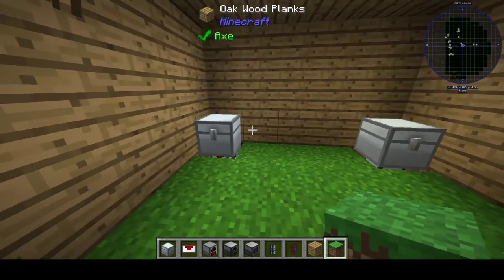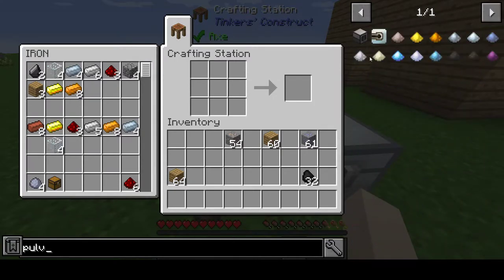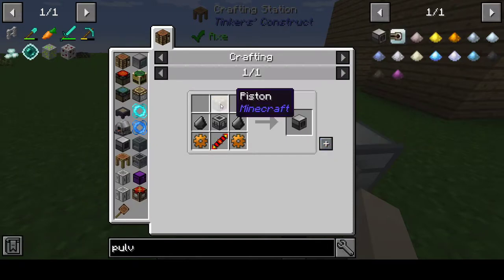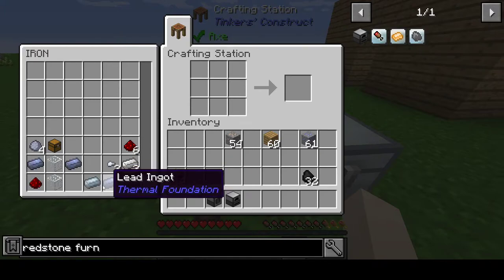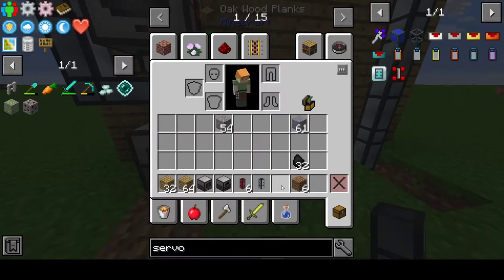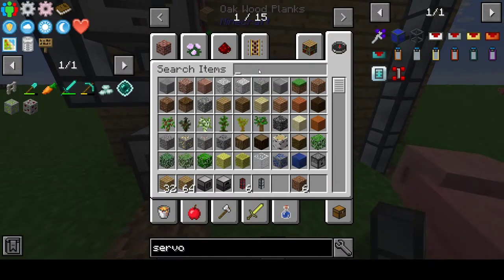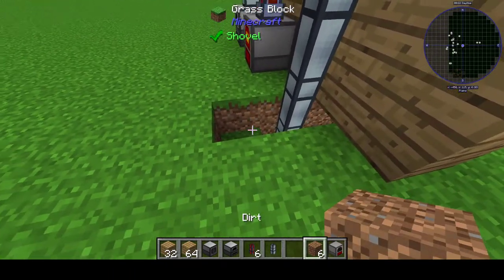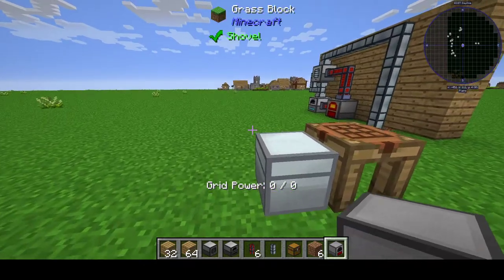Feed the beast fully Automated smelting tutorial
This is how to fully automate the smelting process in FTB. not only that but it will double your ore output using the pulverizer

Minecraft
Feed the beast
tutorials